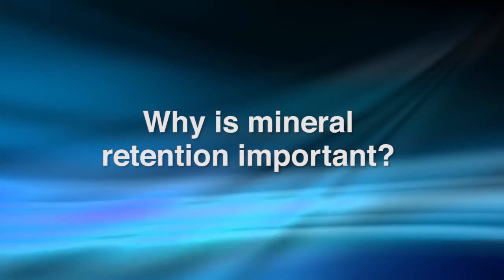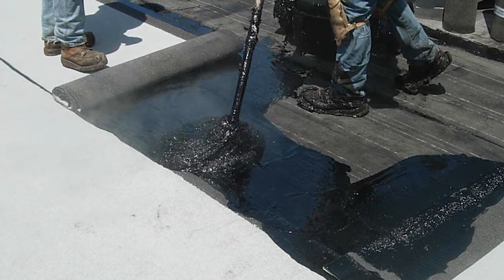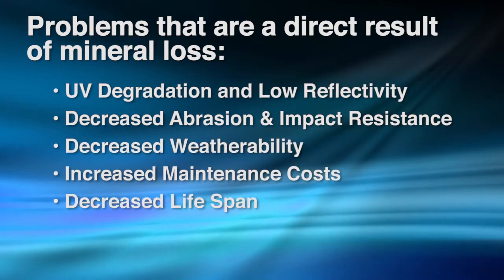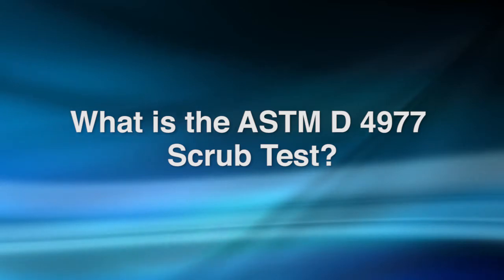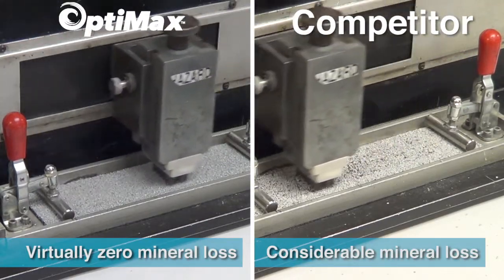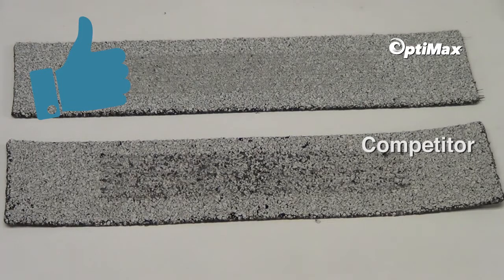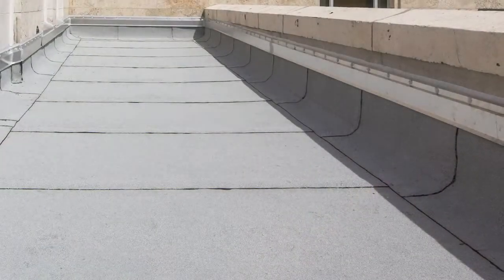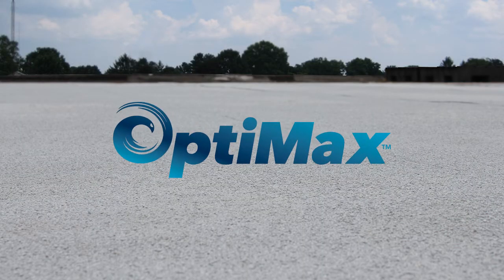The OptiMax Advantage - Mineral retention and the ASTM scrub test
Watch as the OptiMax mineral cap sheet holds up to the ASTM D 4977 test (standard test method for granule adhesion to mineral surfaced roofing by abrasion).